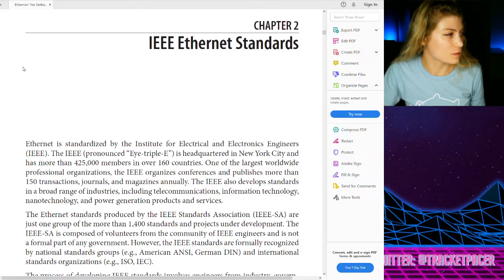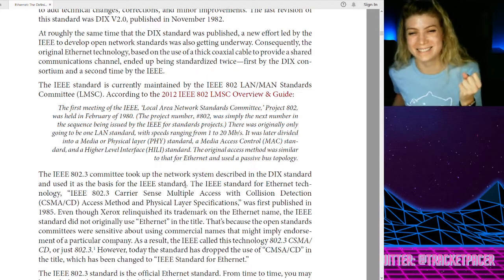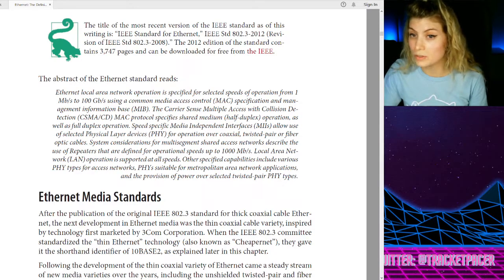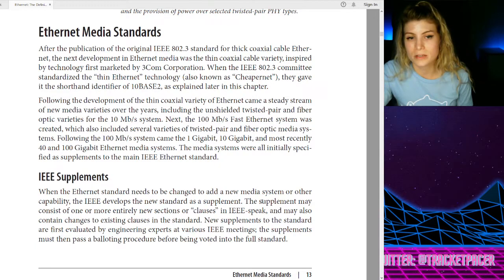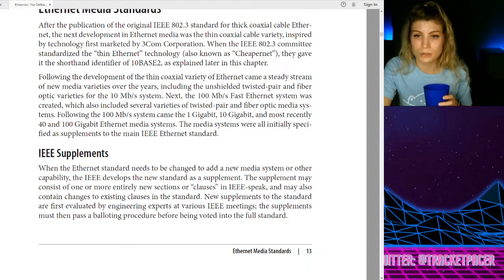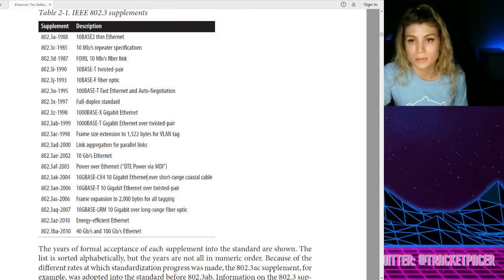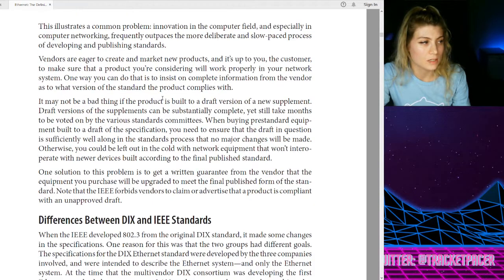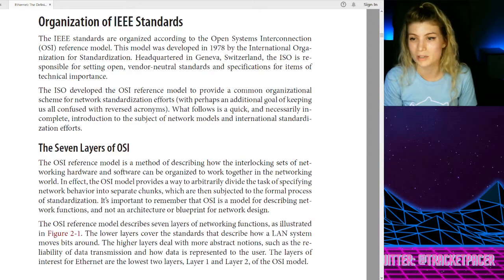Reading about IEEE Ethernet Standards (from Ethernet: The Definitive Guide)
More technical bedtime stories from "Ethernet: The Definitive Guide" by Charles E. Spurgeon & Joann Zimmerman (published by O'Reilly). This evening's was all about IEEE Ethernet standards and the process the IEEE committee goes through to create those standards, amendments, etc.